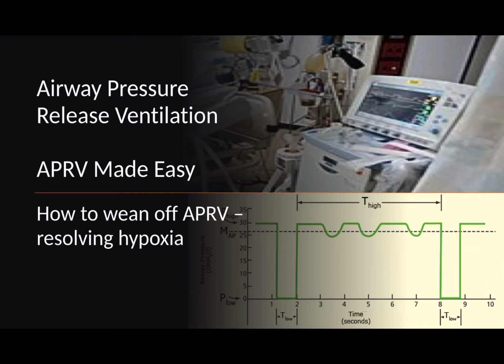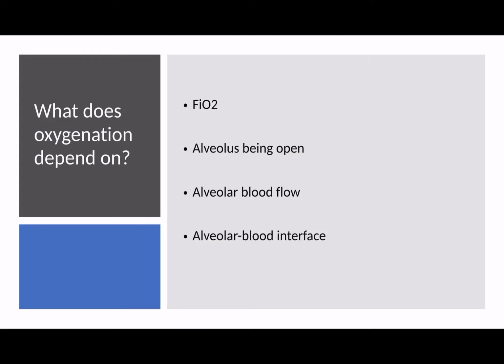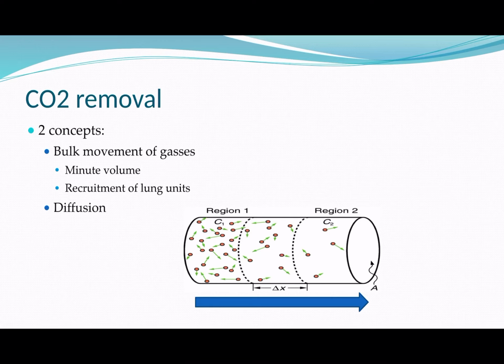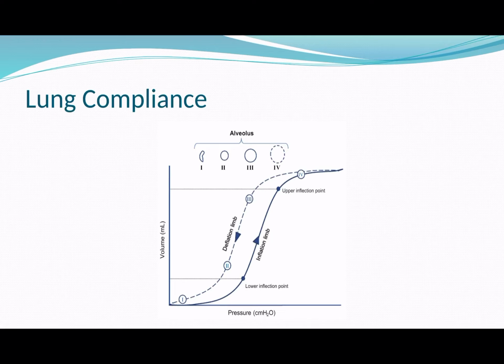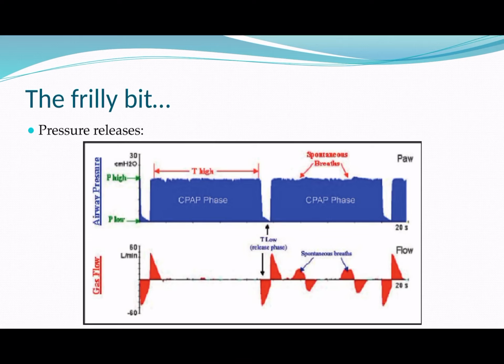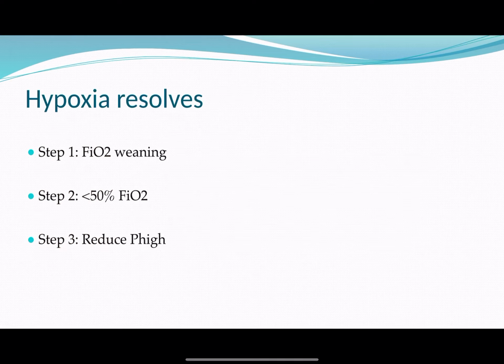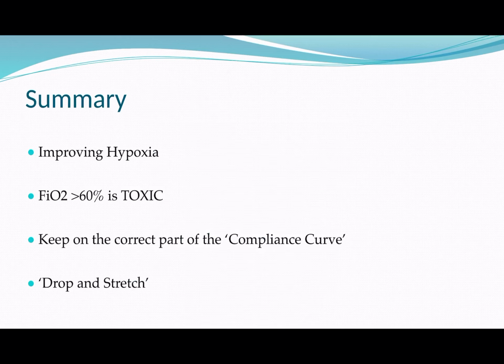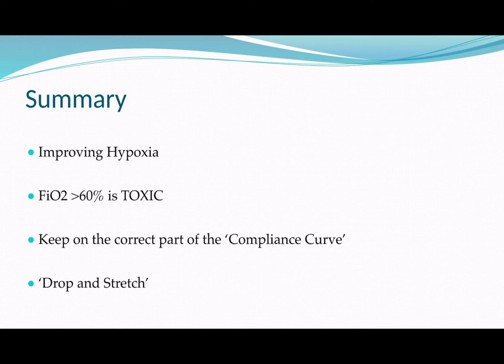APRV made easy - How to wean off APRV - Resolving hypoxia - Junior Doctor’s Guide to ITU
APRV made easy - Weaning off APRV - Resolving hypoxia

This is part of a series of videos on APRV (Airway Pressure Release Ventilation).

APRV is an advanced mode of ventilation used when patients are not oxygenating appropriately on conventional ventilation.

In this video we cover:

- APRV settings
- What settings to change when the hypoxia is resolving

Before watching this series on APRV, I strongly recommend watching my series on the basics of ventilation.